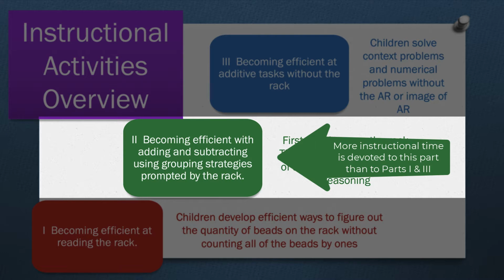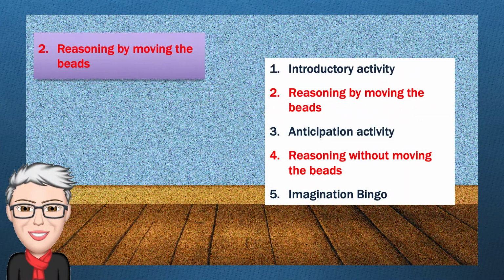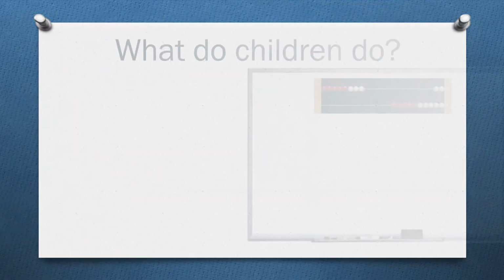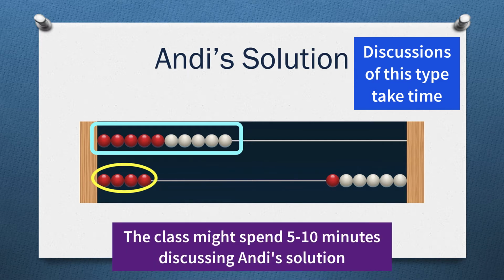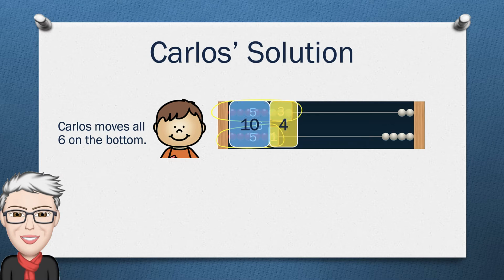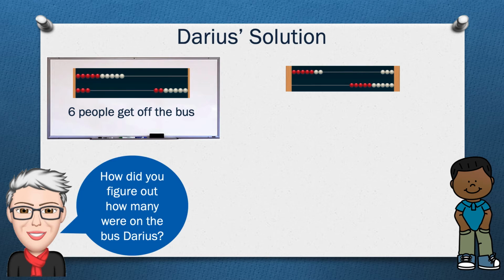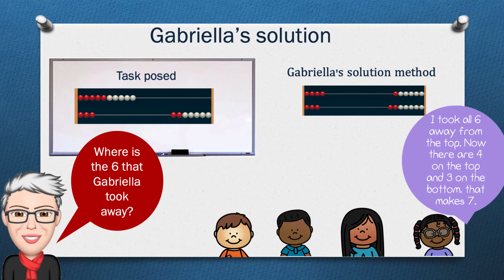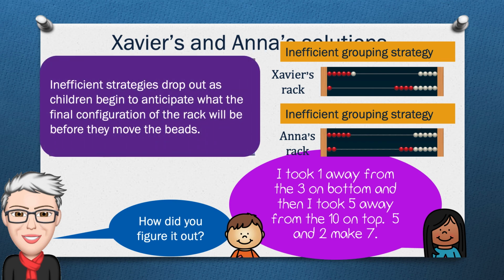Structuring_Numbers_2A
Table of Contents:

05:24 -
08:32 - andis rack looks like this
09:35 - Andi’s Solution
11:15 - Marker
11:56 - Marker
12:38 - Marker
21:58 -
25:00 -